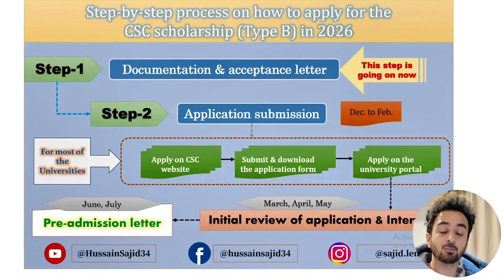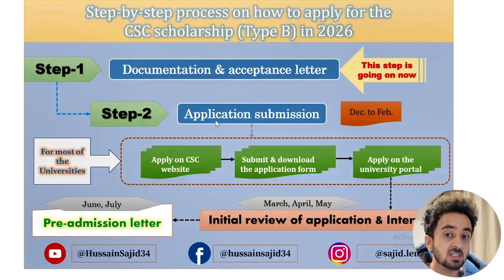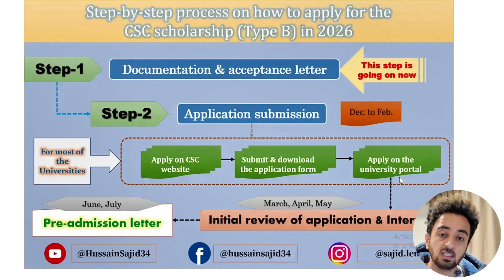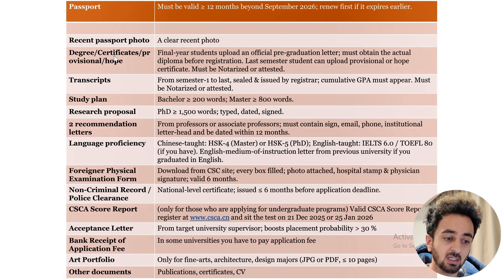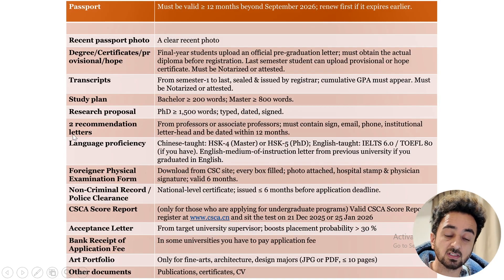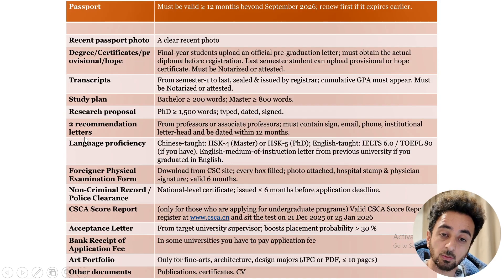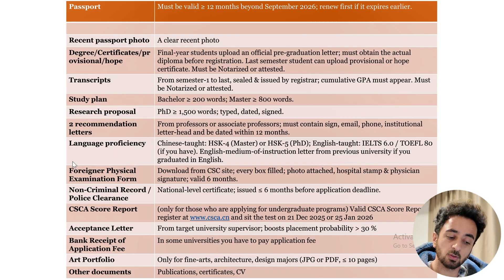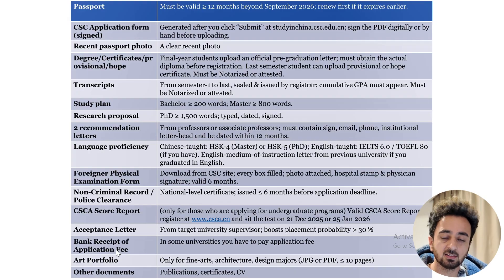New updates in CSC Scholarship 2026 || complete process guidelines & documentations || BS, MS & PhD